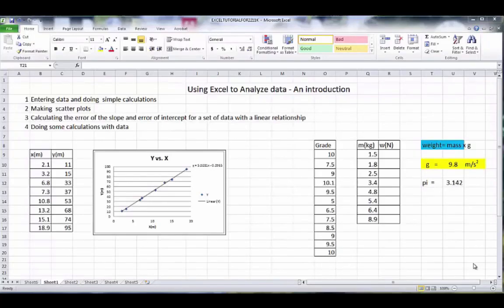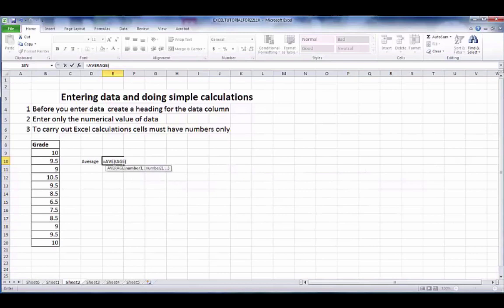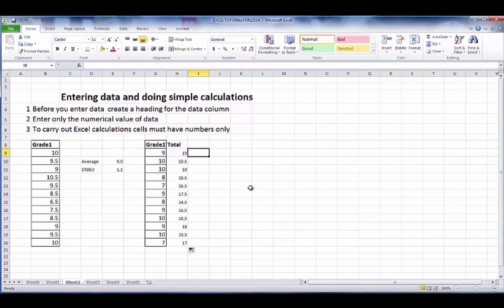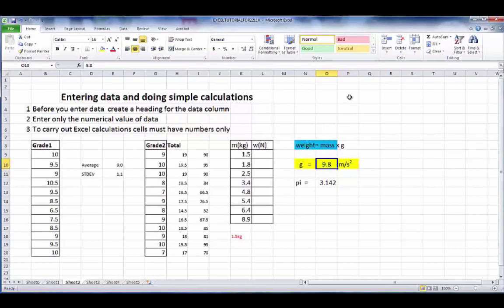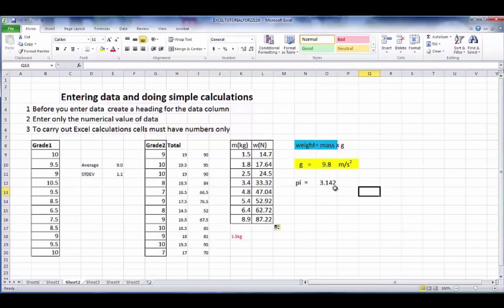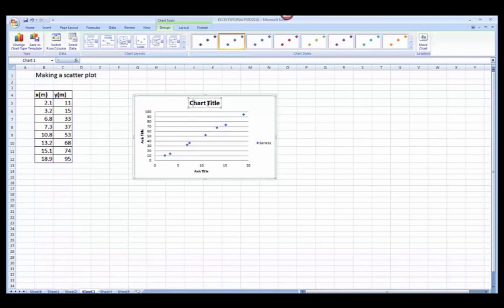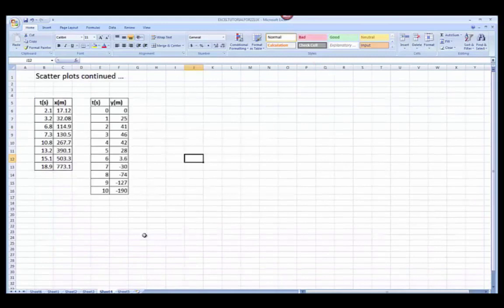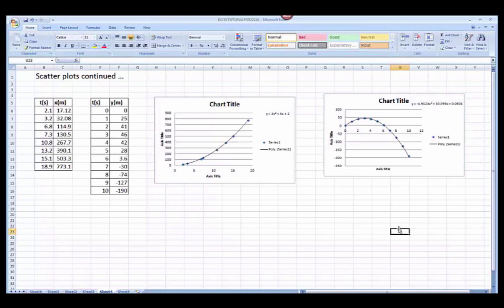Excel for 1111-1112K physics